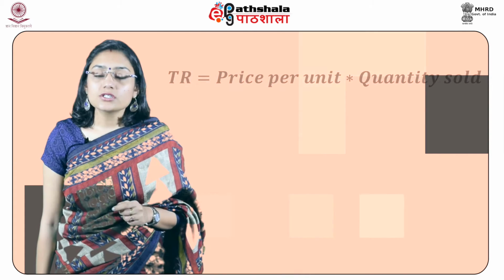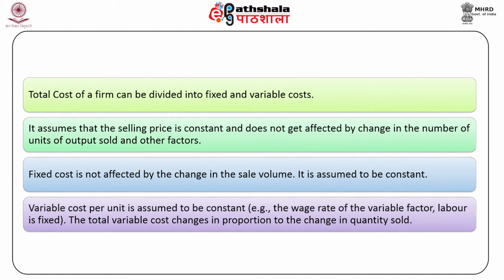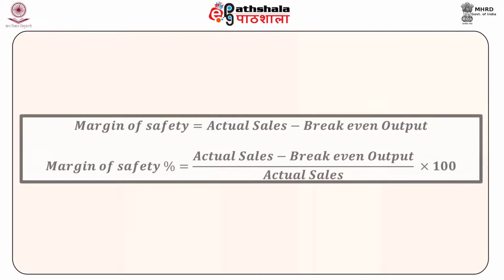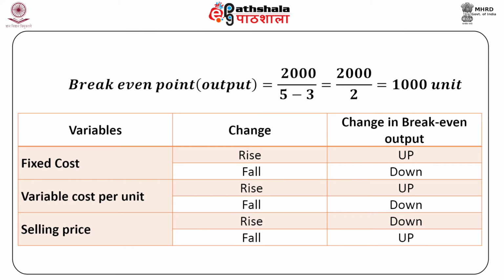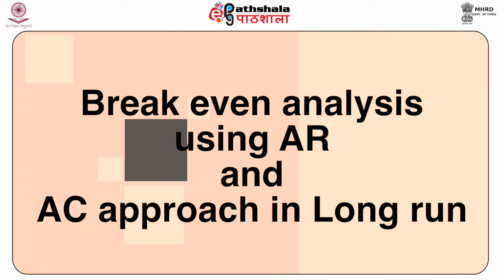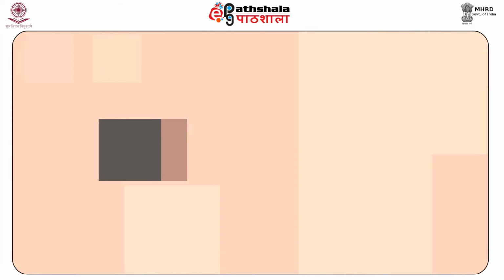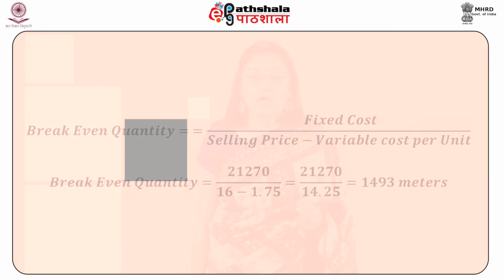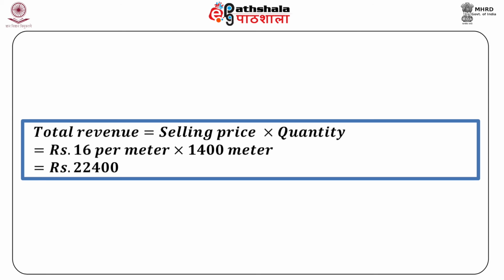Break Even Analysis (BSE)